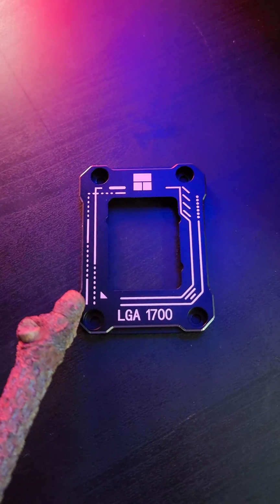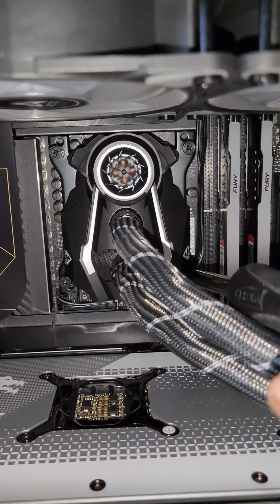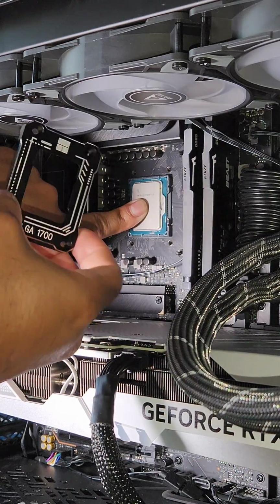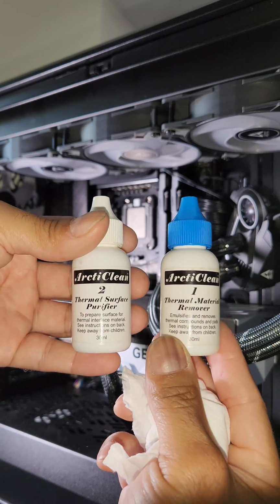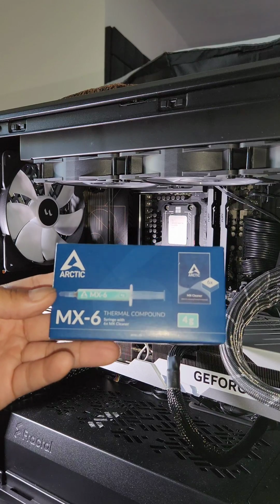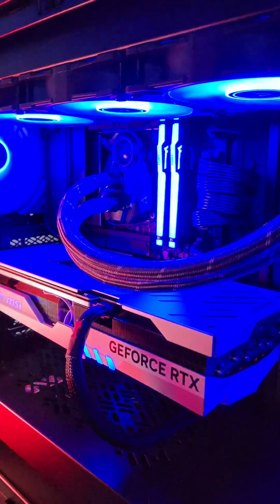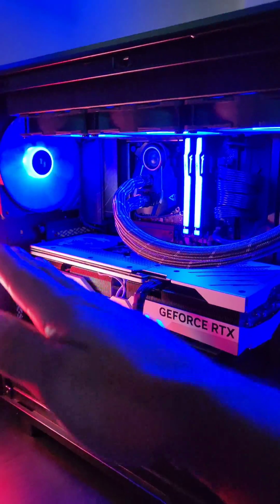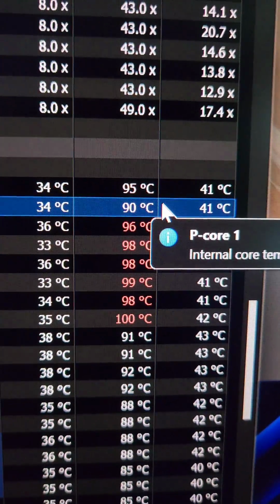ILM Bracket Replacement for Intel 12th & 13th gen CPUs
This may make a big difference for many people, and for others, not so much. I ran a number of tests (condensed for this video) and my results were as you saw in this video. A number of manufacturers make these brackets and some do perform better than others.